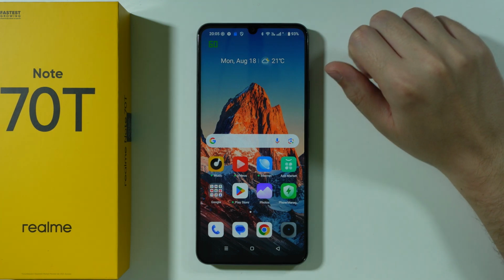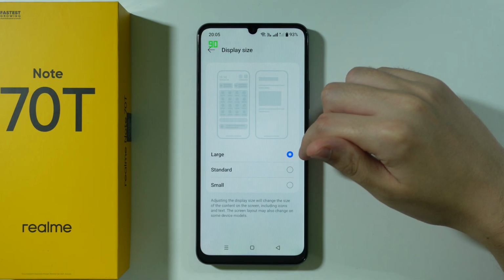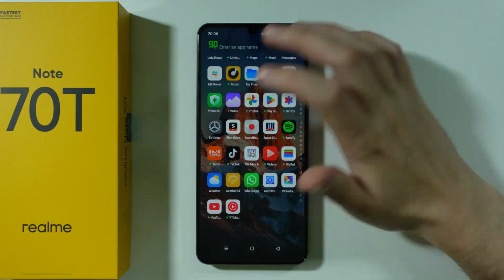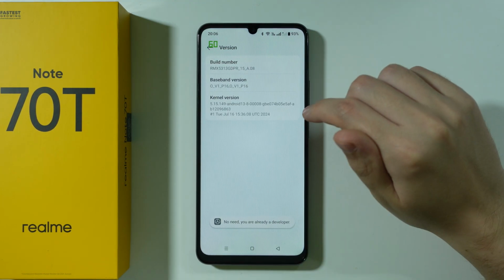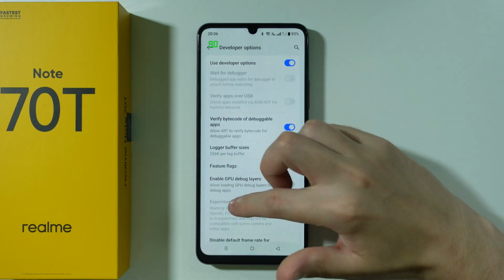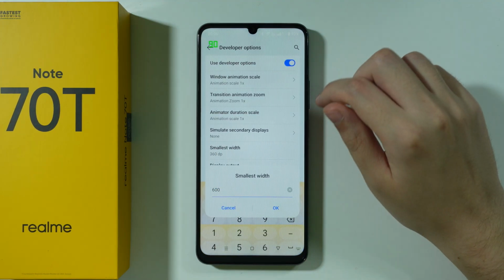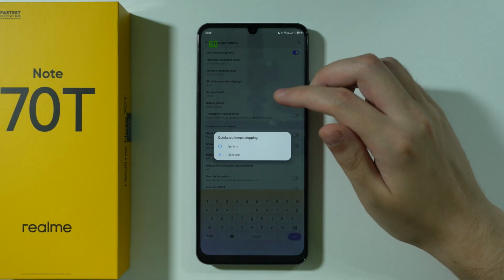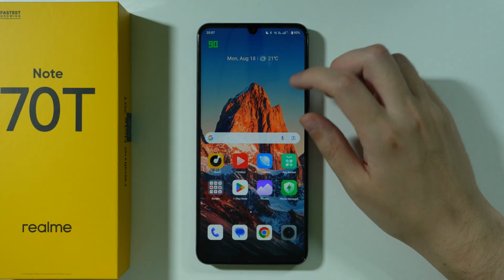Realme Note 70T: How to Change DPI Settings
Want to adjust your Realme Note 70T's display density for more on-screen content? This tutorial shows you how to change DPI (dots per inch) settings through developer options for a customized viewing experience. Learn where to find the "Smallest width" setting that controls system-wide element sizing and how to calculate your ideal DPI value. We'll demonstrate the visible changes to icons, text, and layouts at different densities. Whether you want more compact displays or larger touch targets, this guide helps you safely modify DPI settings on your Realme Note 70T without root access.